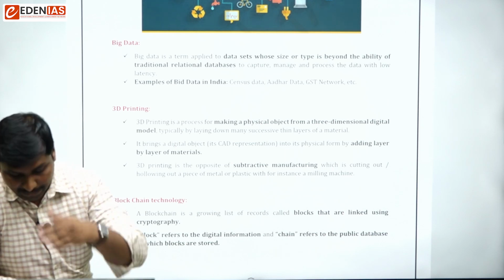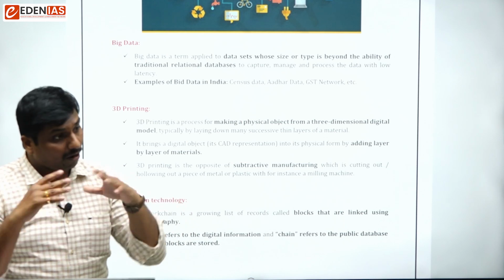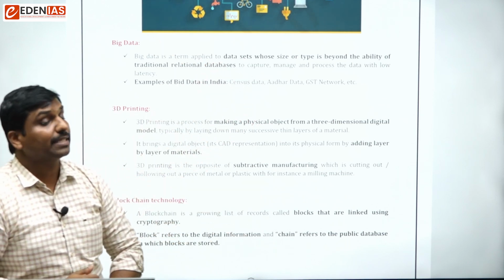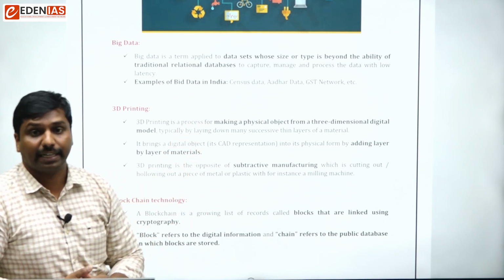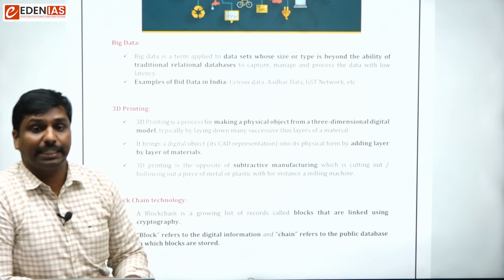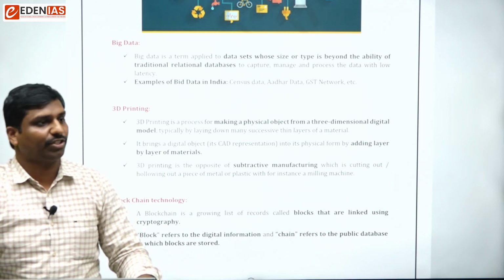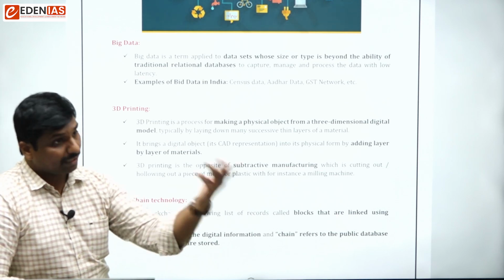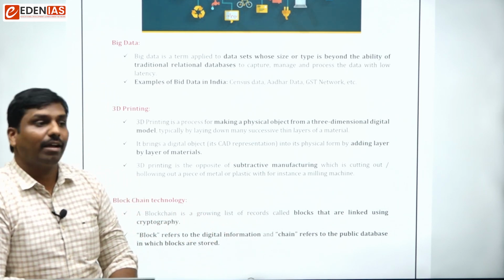What is Big Data? | Introduction to Big Data | Science & Technology | EDEN IAS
Welcome to EDEN IAS! In this video, we explore the fascinating world of Big Data. What exactly is Big Data, and why is it a game-changer in today’s digital landscape? Join us as we break down the concept and its significance in various fields.

In This Video, You Will Discover:

A clear definition of Big Data and its key components
The 5 V's of Big Data: Volume, Velocity, Variety, Veracity, and Value
How Big Data is revolutionizing industries like healthcare, finance, and marketing
The tools and technologies that enable Big Data analysis
Future trends and the potential impact of Big Data on society
📈 Whether you're a student, a tech enthusiast, or a professional looking to enhance your knowledge, this introduction to Big Data will provide you with valuable insights into one of the most critical aspects of modern science and technology.

Let’s embark on this journey to understand the power of data together!